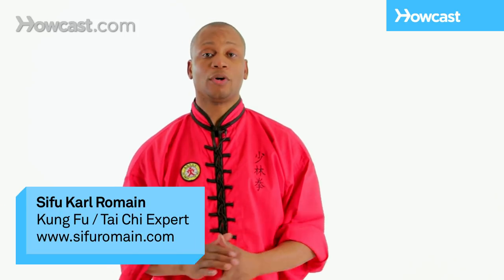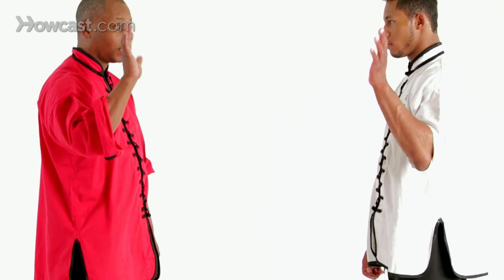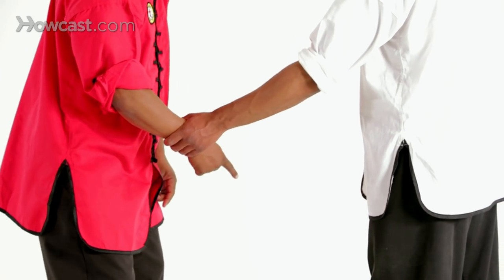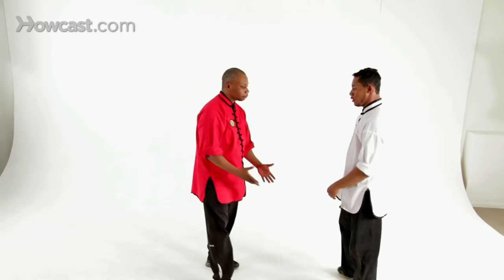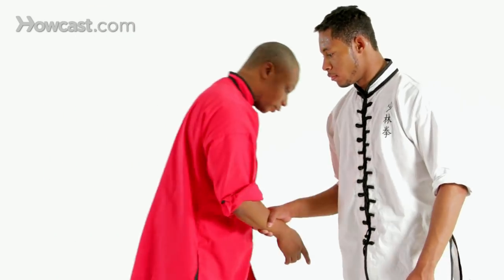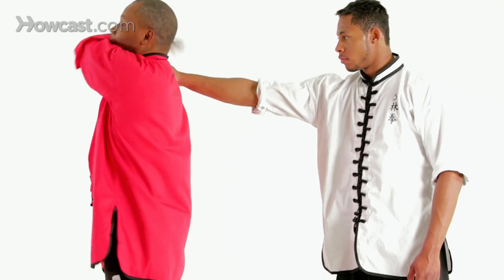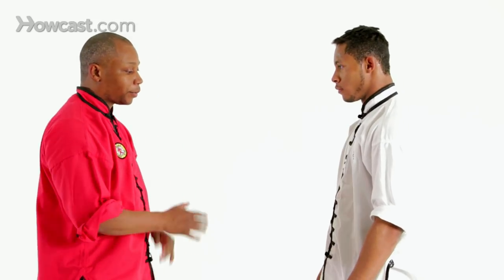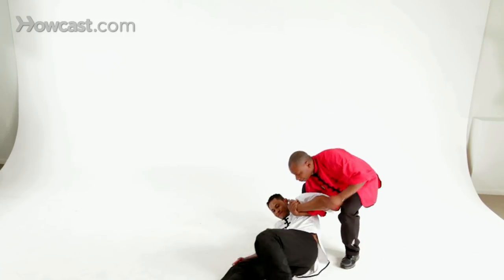How to Do Chin-Na | Shaolin Kung Fu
Sifu Karl Romaine: Hi. I'm Sifu Romaine, and welcome to our video on Shaolin Chin Na. Chin Na is a joint locking system. Chin means to seize. Na means to control. And today we're going to demonstrate some various techniques.

The first technique we're going to demonstrate is what's called mirror palm. So my partner is going to grab me and this is what we call a same side grab. So for example, if I were to raise his hand and he was in the mirror. Right. That hand would wave back. Like if this happened in the mirror, that would be a little scary right? So we don't want that.

Now, some of the things we need to know about Chin Na is it works on what we call push pull theory, which means you can only be strong in one direction at a time. So, if he grabs and I try to go this way or this way, there's going to be some kind of resistance. So let's say I was trying to push out here. When I go to push out, he doesn't let me. He doesn't allow me. He's going to resist. He's going to push against me please. Right. So, now I'm going to go this way and take him down. Let's try it again. So again. I push against him. He doesn't allow me. I go here.

And I bring him down. Which is great. But what if he has two hands? If he has two hands, again, I can just pick one hand to go to. All right? Just pick one side, and again, bring him right down. That's for equal, but sometimes a partner will grab you across. Now again, remember I said we have push pull. Right? So I can go this way or this way with him as well. So, let's say a I tried to go forward and he didn't allow me. Great. I just take him this way, and then I lock him up right here.

Let's demonstrate a Chin Na from the rear grab. So now he's going to grab my shoulder. This one is called turn aside and strike the groin. I'm going to counter grab him. As I grab and hold a hand, bang. Reaching in striking the groin. Taking a hand, lifting it up off my shoulder, I can control the fingers, or, just take him down. This is a great one for law enforcement.

Sometimes we get into what we call lock flows, which means I put him in one lock, he tries to do something, I put him in another. So, in this lock flow, we're going to start with same side grab. First I'm going to go here. And I'm going to bend his arm as I do this lock. So he doesn't like that, so he's going to turn away. As he turns away, I then stretch him out into another lock. From here, he's going to try to punch. As he tries to punch, I go around with him, and I take him back down.

I am Karl Romaine. This concludes our demonstration of Shaolin Chin Na.